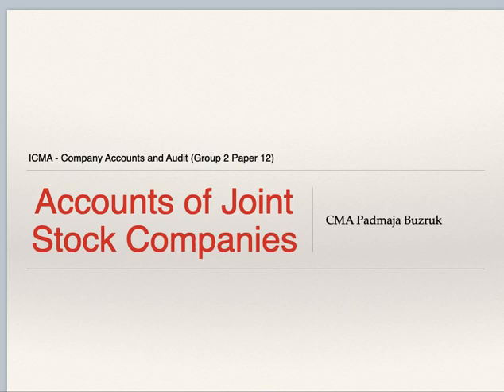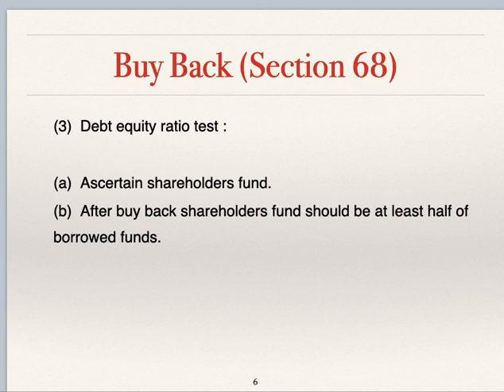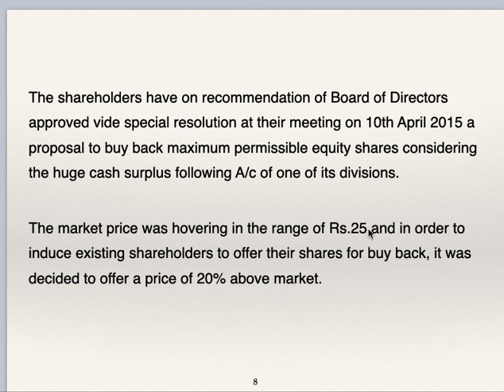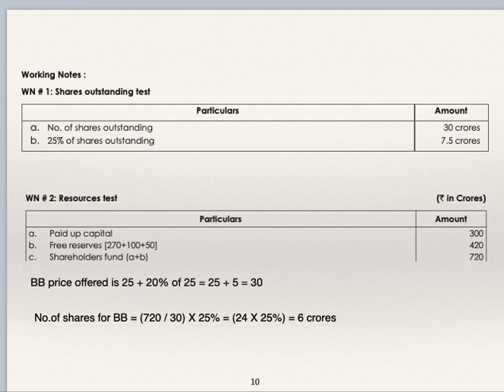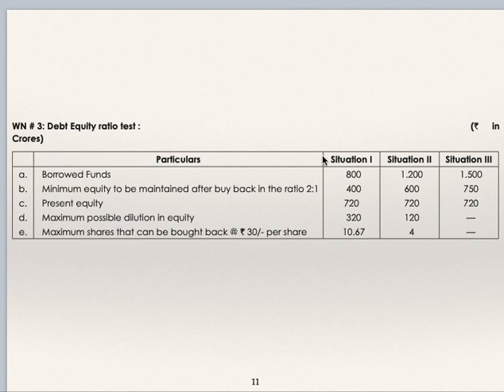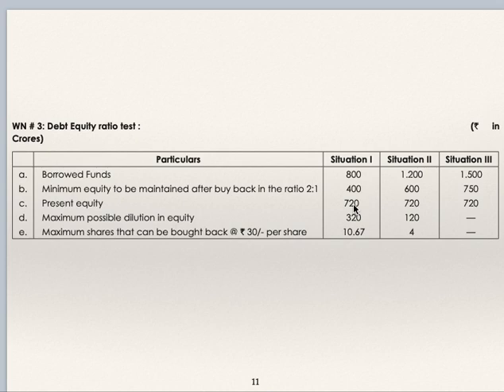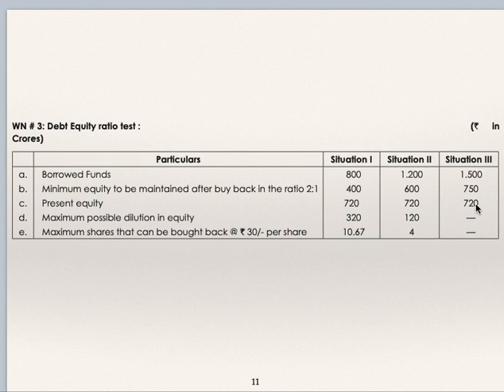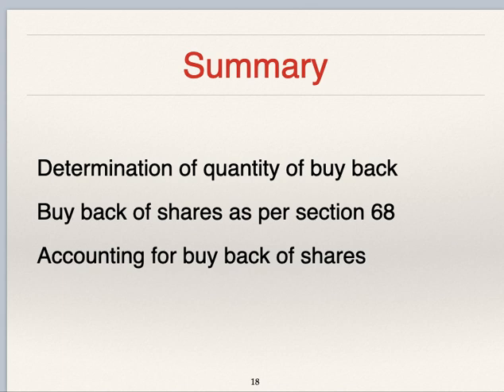ICMA Inter - Paper12 - Issue of shares 15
Based on 2016 syllabus. Students appearing for CMA Intermediate paper 12 (Company Accounts and Audit) will get more clarity on Issue of Shares
Buy back of equity shares
Accounting of buy back of shares
Quantum of buyback of shares